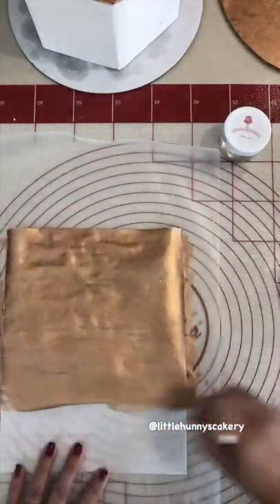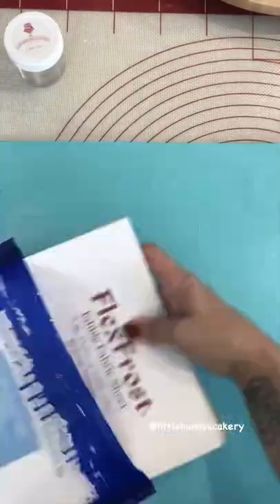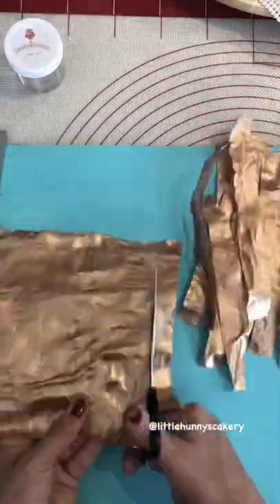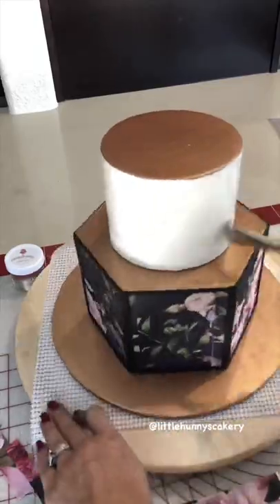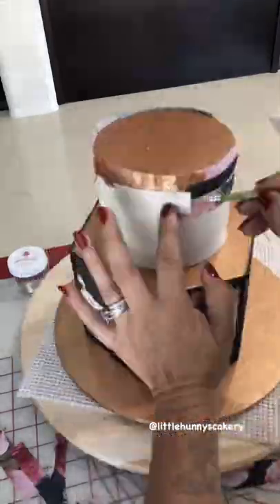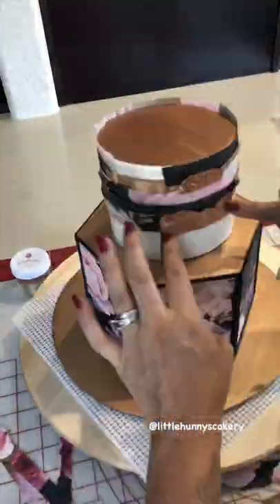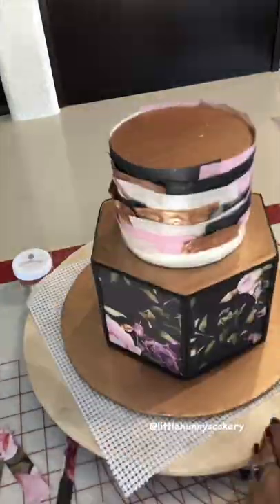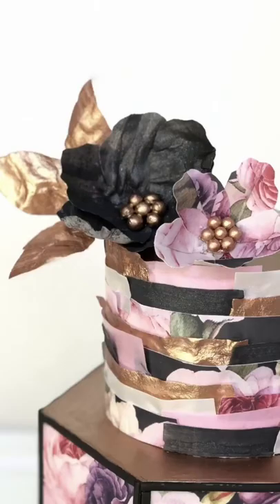How to make a layered edible paper cake | Wafer paper flex frost and icing sheets cake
Hi guys! Here’s the version of this cake design. I do have a longer version that you can watch here
I’m using @Icingimages wafer paper, icing sheets, and flex frost sheets. Hope you enjoy!!